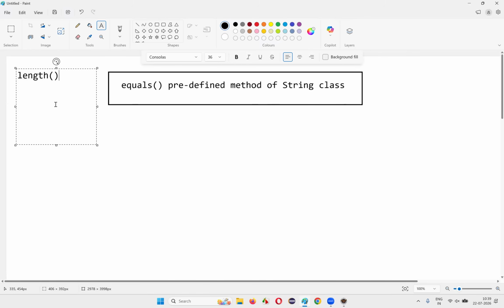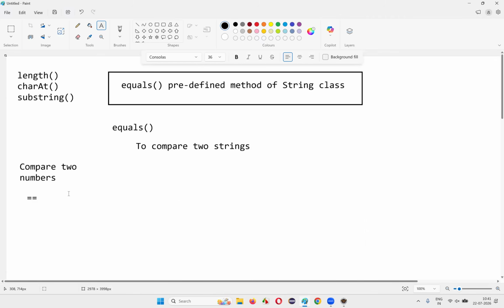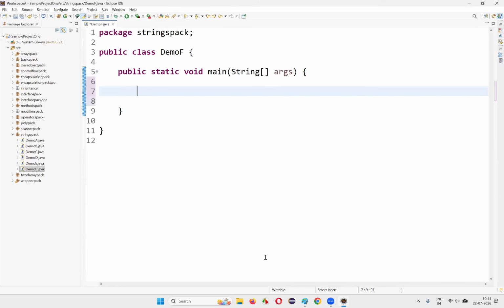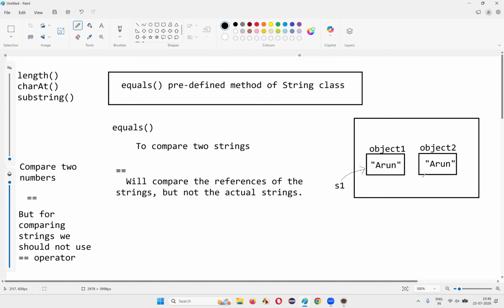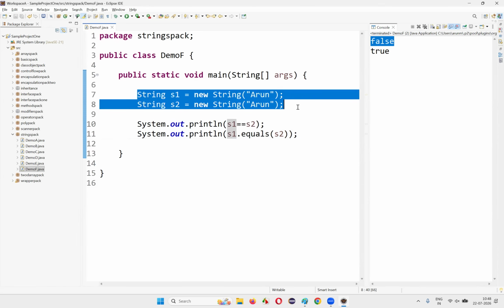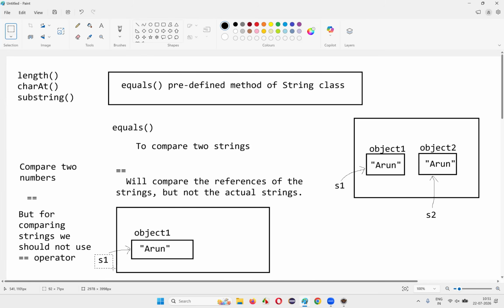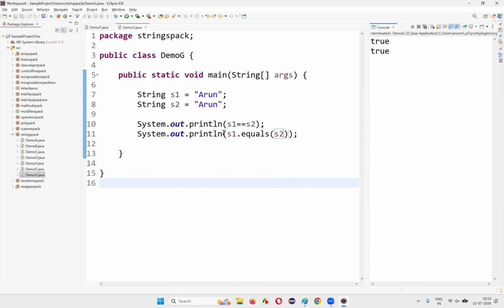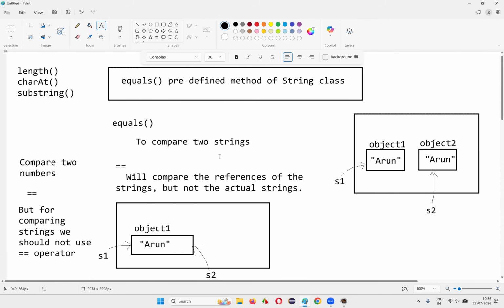362. equals() pre-defined method of String class in Java (Selenium Java 2026)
In this video, you'll learn how the equals() method of the Java String class works and why it is the correct way to compare String values in Java.

Many beginners use the == operator to compare Strings, which often leads to unexpected results. This tutorial explains the difference between reference comparison (==) and content comparison (equals()) with simple examples and memory diagrams.

Topics Covered:

✔ What is the equals() method in Java?
✔ Difference between == and equals()
✔ How String objects are stored in memory
✔ String literal vs new String() object creation
✔ Reference comparison vs value comparison
✔ Practical Java examples with output explanation
✔ Important interview questions on String comparison